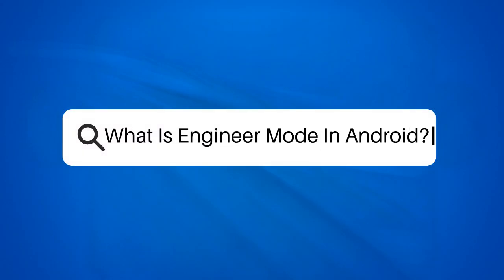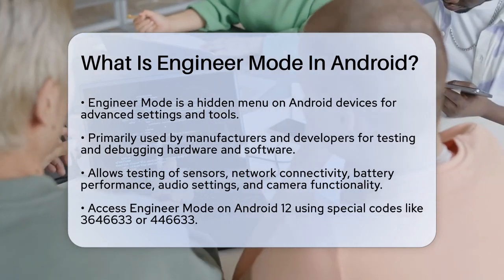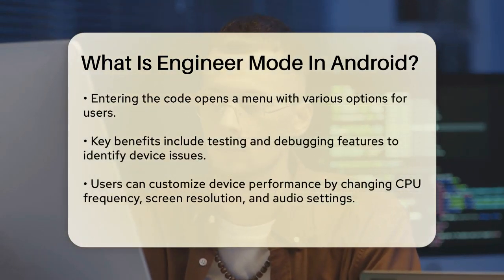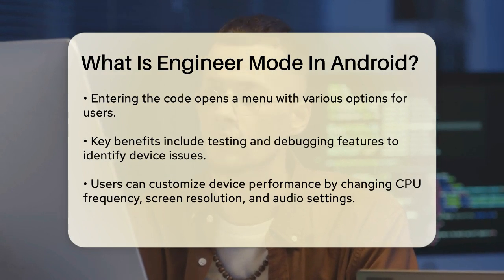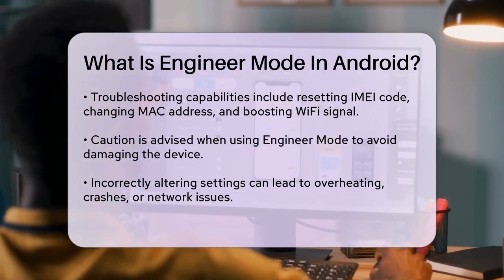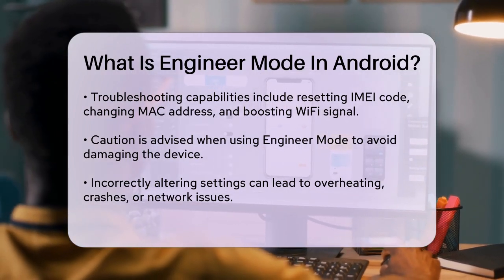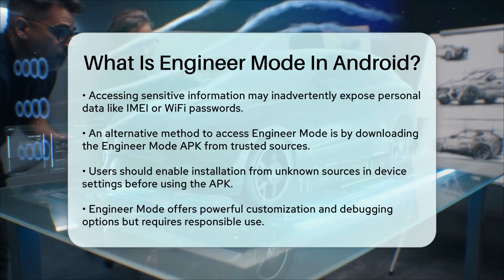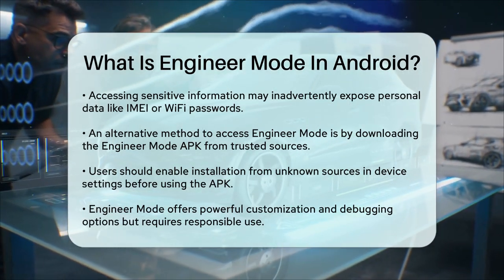What Is Engineer Mode In Android? - Be App Savvy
What Is Engineer Mode In Android? Unlock the hidden features of your Android device with Engineer Mode! In this informative video, we will guide you through the advanced settings and tools available in Engineer Mode. You’ll learn how this hidden menu is primarily utilized by manufacturers and developers for testing and debugging various hardware and software aspects of your device.

We'll cover how to access Engineer Mode, including the special codes you need to enter through your phone's dialer app. Discover the advantages of using Engineer Mode for testing sensors, network connectivity, battery performance, audio settings, and more. We’ll also discuss how you can customize your device’s performance, from adjusting CPU frequency to modifying audio settings, all aimed at improving speed and battery life.

However, we’ll also highlight the importance of caution when using Engineer Mode. Changing critical settings can lead to potential issues, including device damage or exposure of sensitive data. If you’re interested in accessing Engineer Mode without the dialer code, we’ll guide you on how to download and install the Engineer Mode APK from trusted sources.